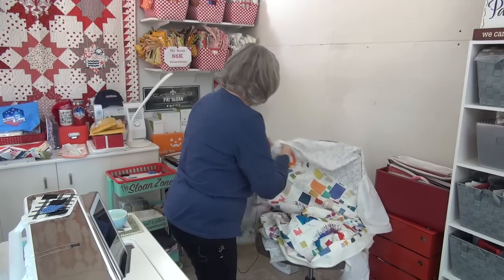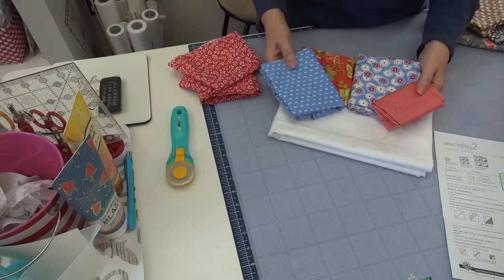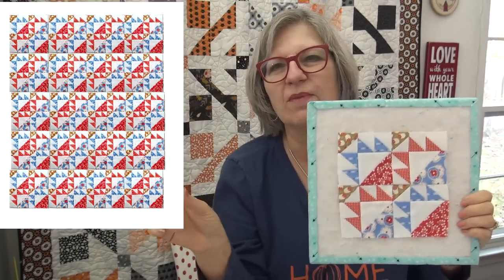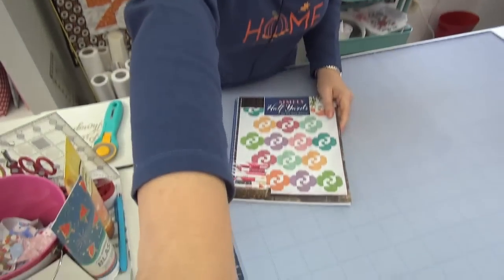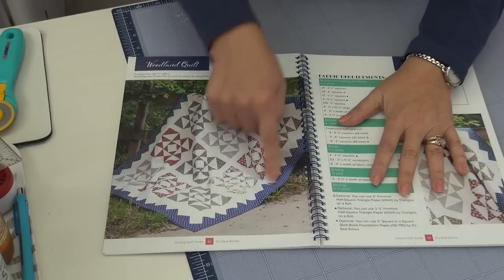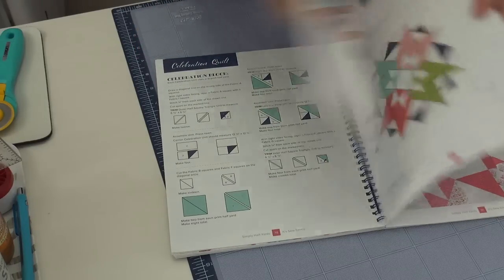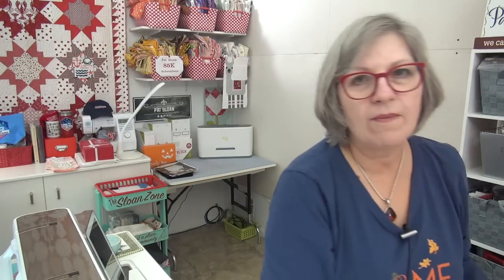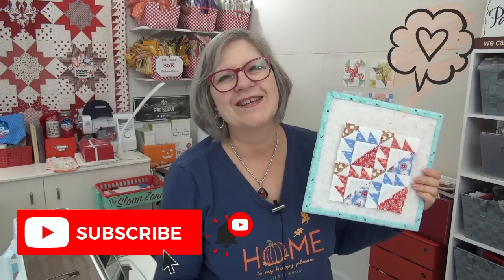Sewcialites #5, A Book Nook, Plus Q/A with a peek in my closet!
::Fall Quilt behind is in the layer cake book called birthday cake